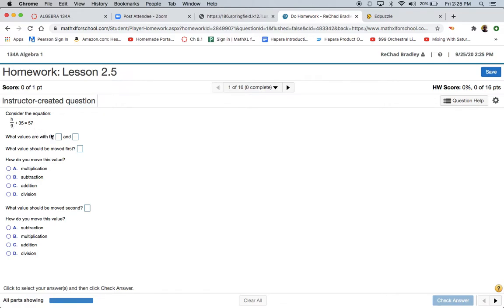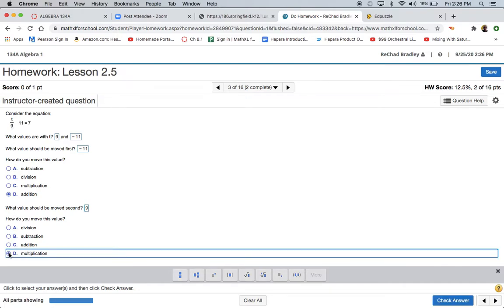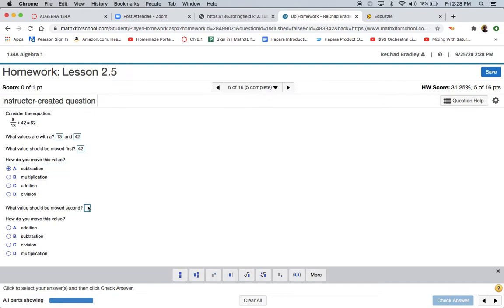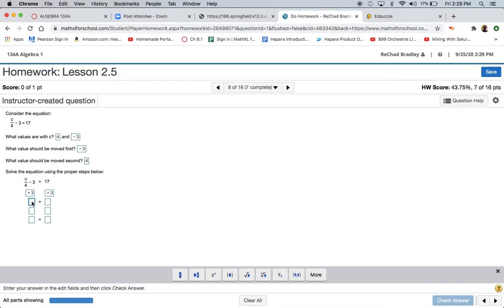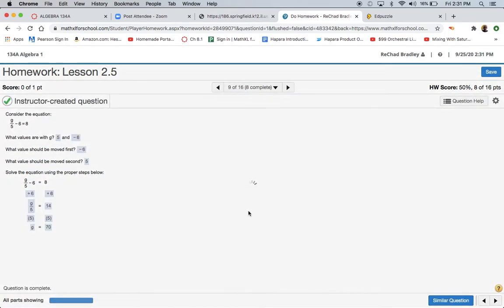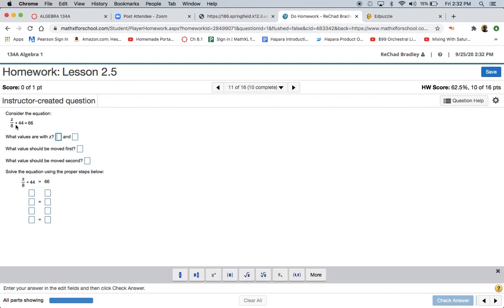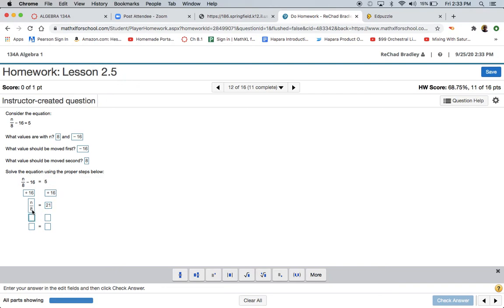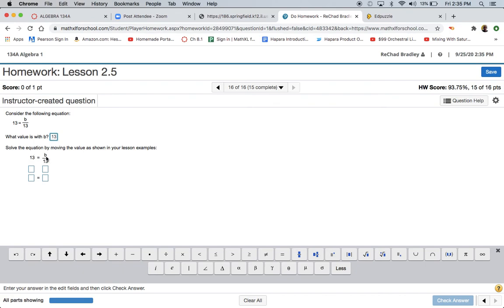MathXL 2.5 Explained